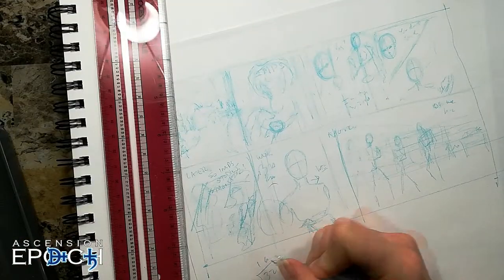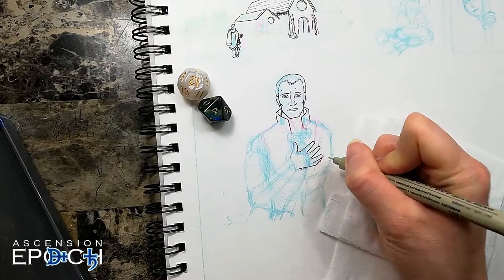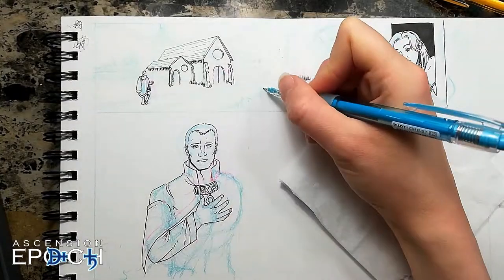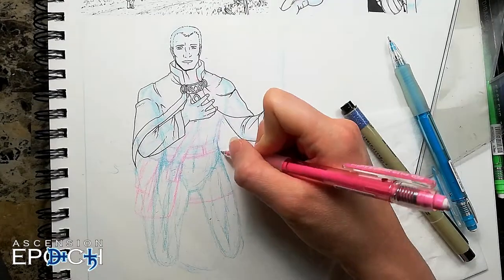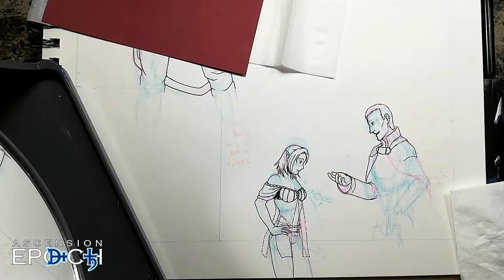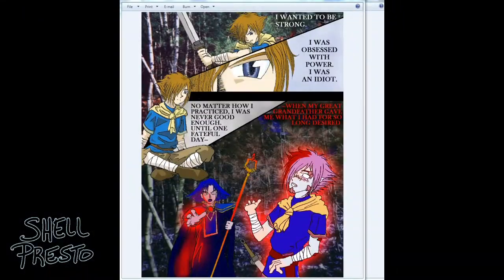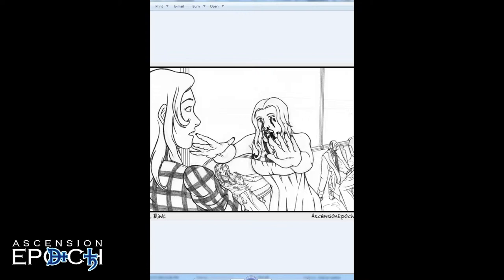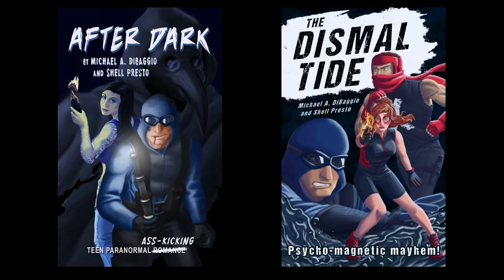Sketch 'n' Chat || Keep Your First Comic Short || Starting Comic Book Tips and Advice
Join Shell Presto as she works on the first Incorrigible IMPS strip and discusses why when starting your first comic book, you should keep it short.

She also discusses compression and decompression in modern Marvel and DC comics vs. classic comics and manga and just how much artists like Jack Kirby, John Byrne, Rumiko Takahashi, and Akira Toriyama can fit in four to six pages.

Like many of Shell Presto's drawings, this has ties back to my work on our books in the Ascension Epoch universe. Learn more about the books I've co-written and illustrated, as well as the Ascension Epoch in general, here:
Or check out my and my husband's Challenger Confidential book, Copper Knights and Granite Men, directly:

Materials used:
- Canson Mixed Media paper
- Pilot Color Eno erasable colored pencils

In a previous video, I did a traditional watercolor piece using an underpainting and glaze method. Unfortunately, I washed out some of my highlights. I could have added them back in with gouache, but instead I thought I'd do some Photoshopping.

This video will cover how I use the computer to adjust the contrast, add highlights and lighten areas, and put a little more life and red tones into the lips on this traditional piece.

Like many of Shell Presto's drawings, this drawing has ties back to my work on our books in the Ascension Epoch universe. Learn more about the books I've co-written and illustrated, as well as the Ascension Epoch in general, here:

Or the East End Irregulars books, "After Dark" and "The Dismal Tide," directly:

Materials used:
- Pilot Color Eno erasable colored mechanical pencils
- Micron fineliners
- Pilot Pocket Brush Pen